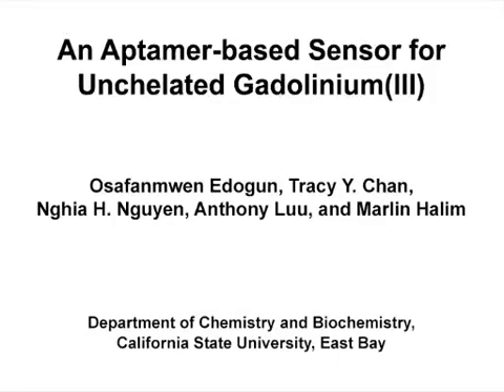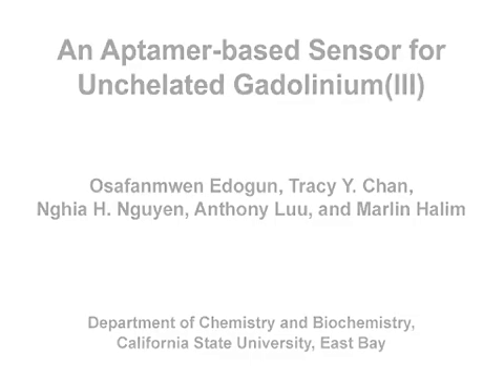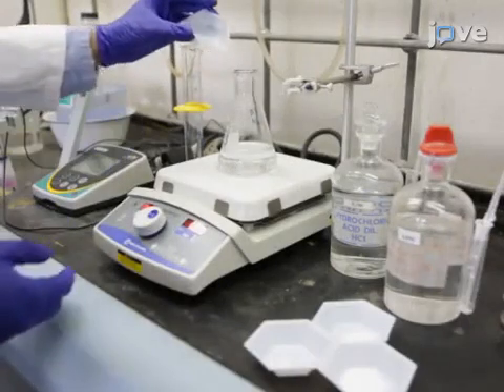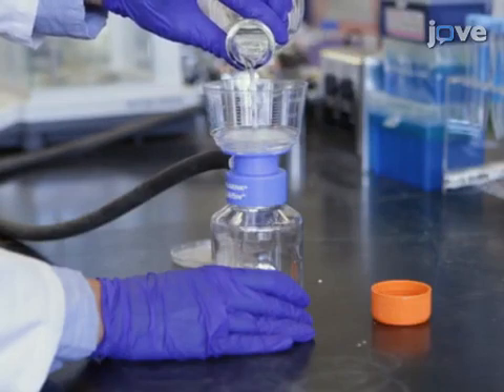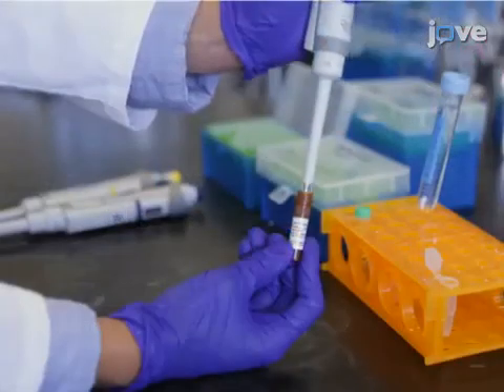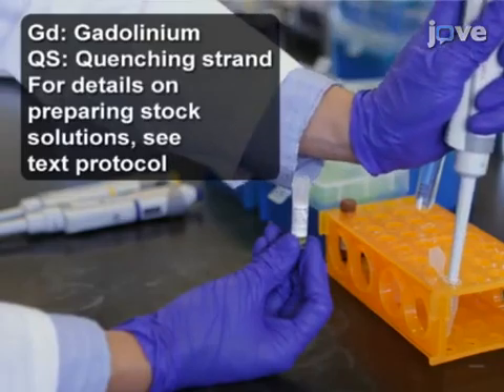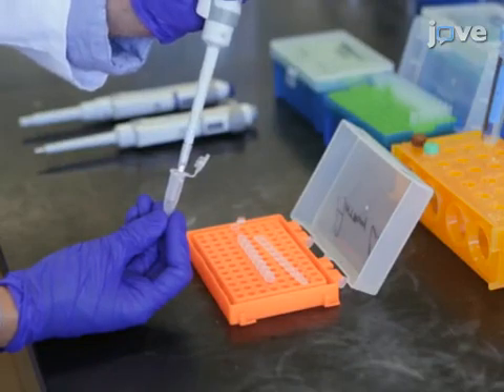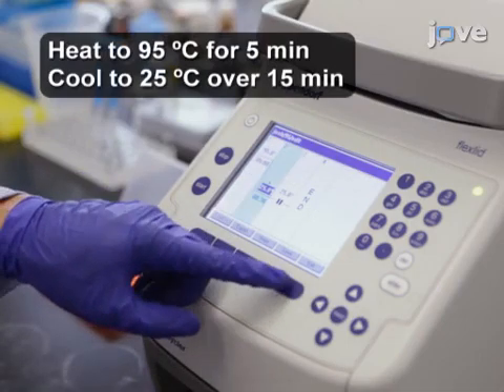Aptamer-Based Sensor: Unchelated Gadolinium(III) l Protocol Preview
An Aptamer-based Sensor for Unchelated Gadolinium(III) -  a 2 minute Preview of the Experimental Protocol

Osafanmwen Edogun, Tracy Y. Chan, Nghia H. Nguyen, Anthony Luu, Marlin Halim
California State University, East Bay, Department of Chemistry and Biochemistry;

The use of polydeoxynucleotide (44-mer aptamer) molecules for sensing unchelated gadolinium(III) ion in an aqueous solution is described. The presence of the ion is detected via an increase in the fluorescence emission of the sensor.